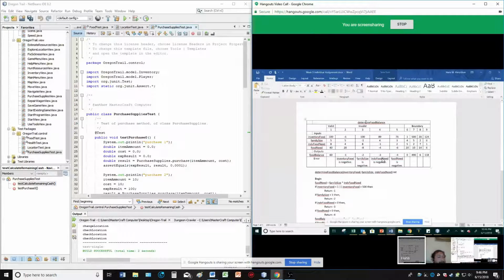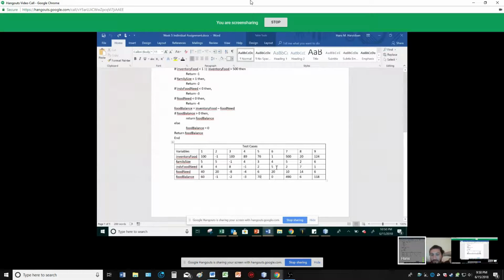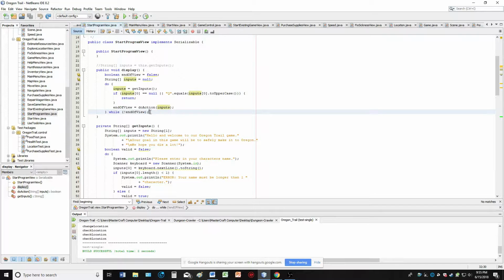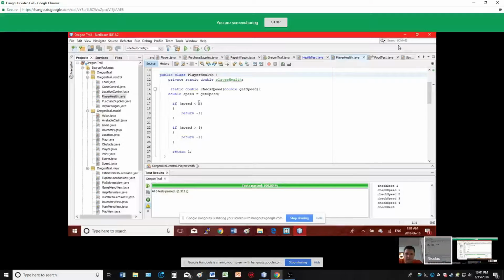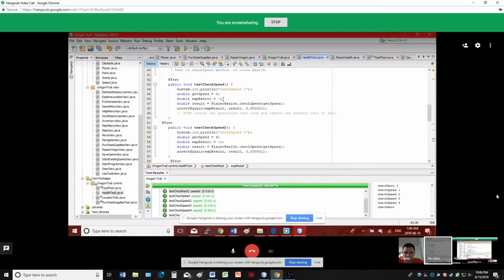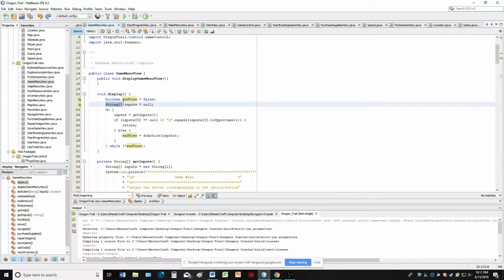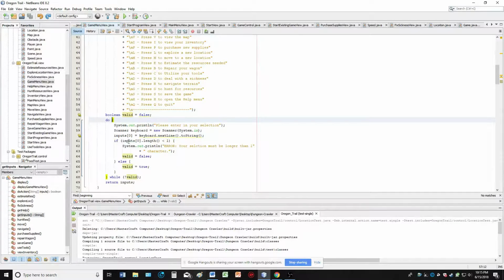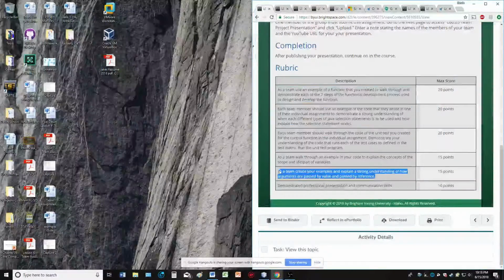My Video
Devin Poe, Hans Handson, and Nicolas Vega's midterm project on java programming and their Oregon trail game.